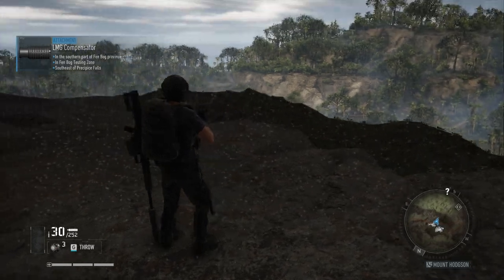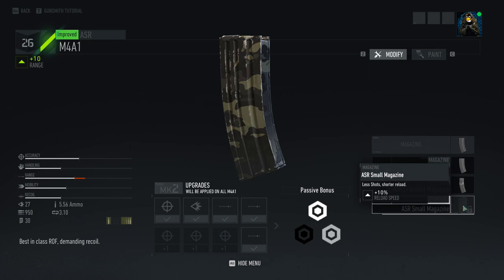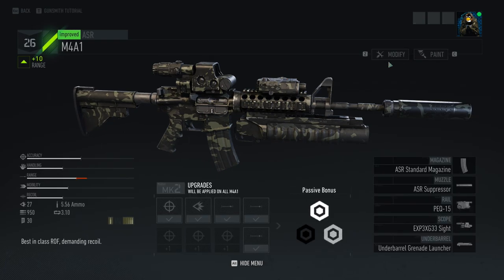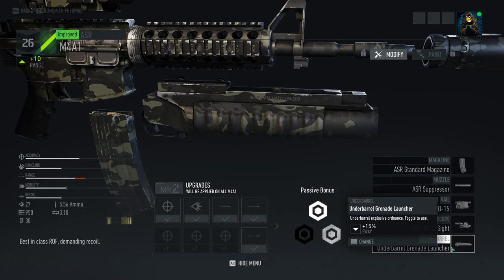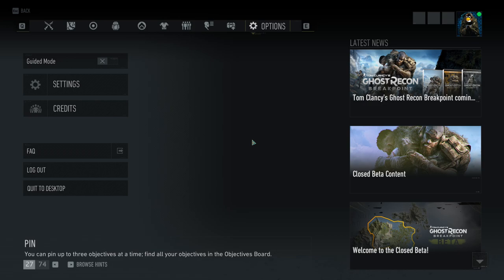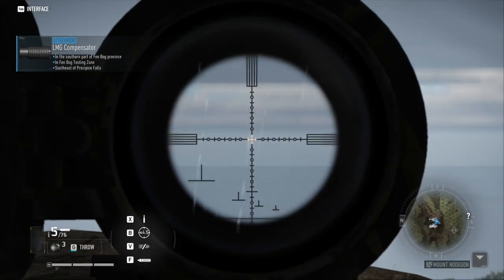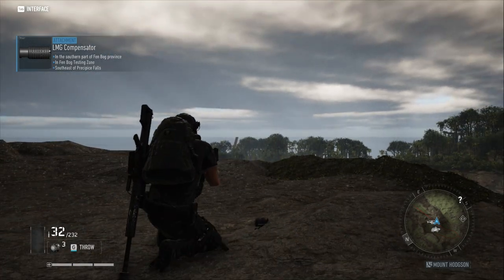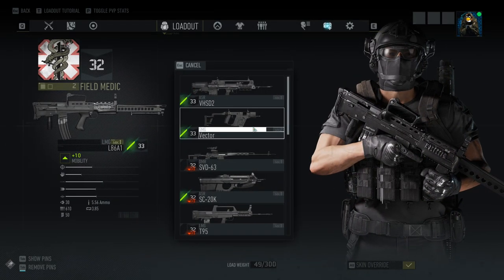A Detailed Look at Ghost Recon: Breakpoint's Gunsmith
Sorry for the long, rambly video, I'll try to do a shorter one later. This is a detailed look at Breakpoint's gunsmith, as well as my thoughts on it.